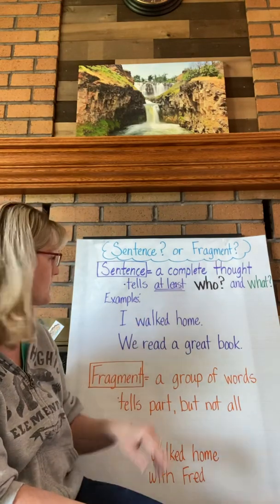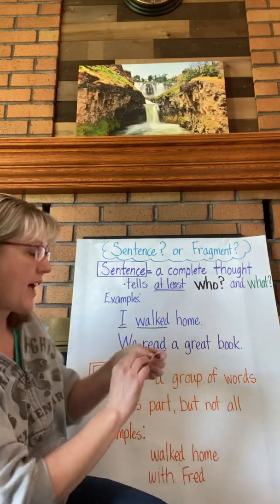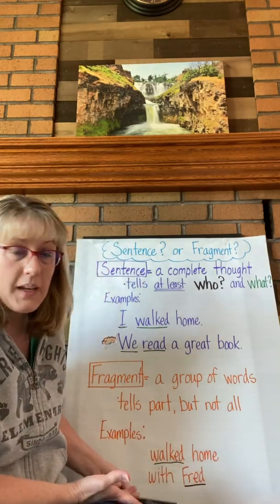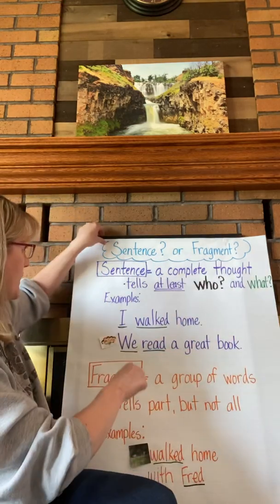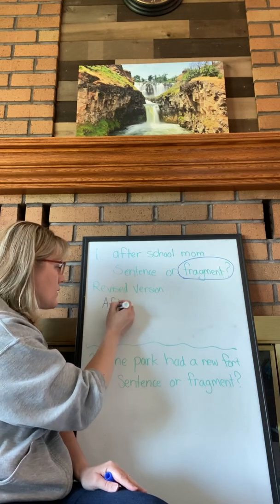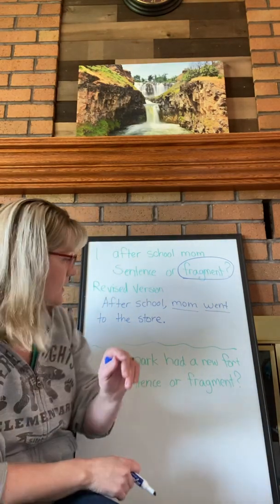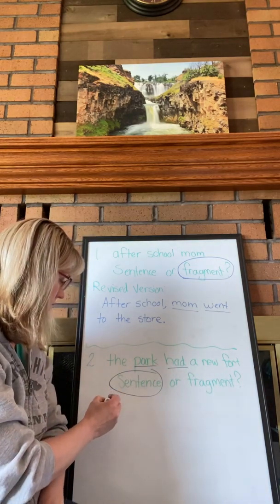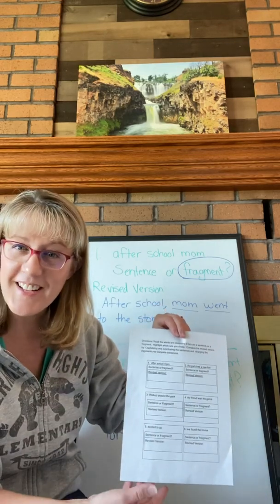Sentence or Fragment?